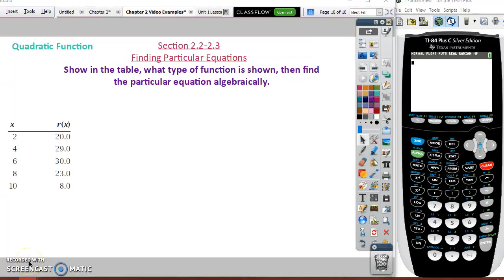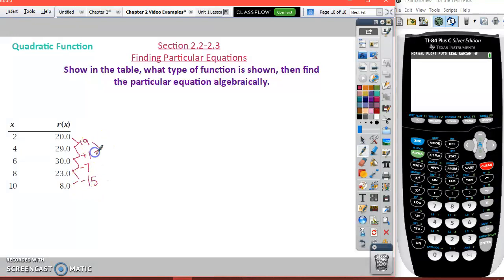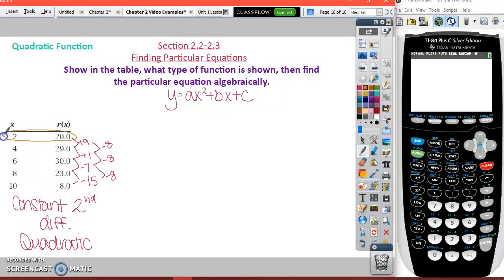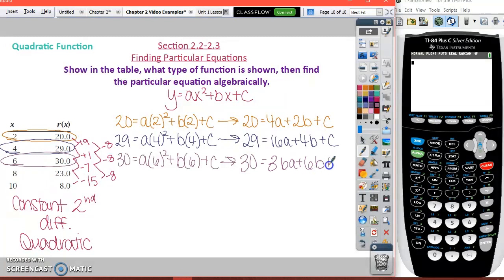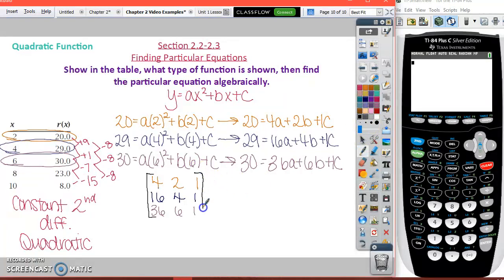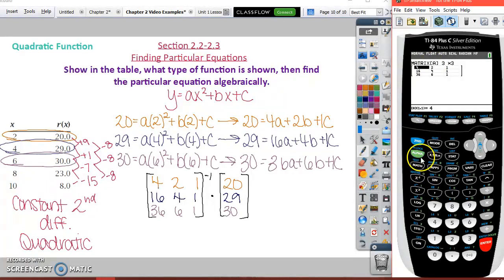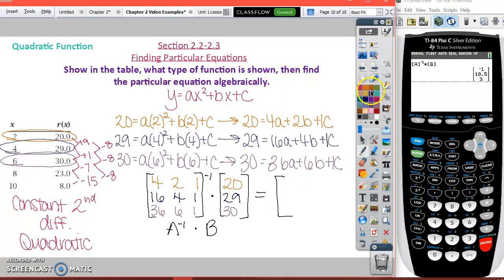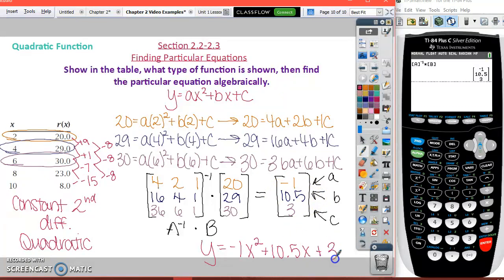Quadratic Particular Equation